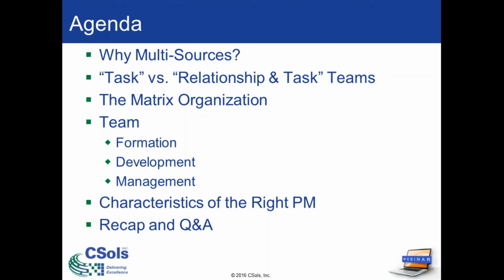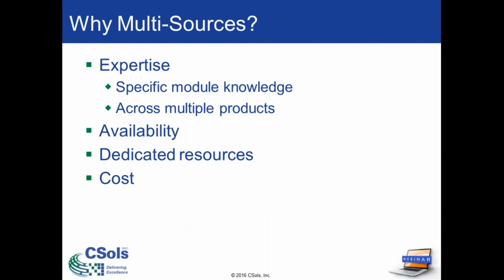Managing Multi Sourced Lab Informatics Teams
The benefits of high performance project teams have been widely heralded. Documented benefits of high performance teams include increased creativity and productivity, prudent risk taking, and strong sense of ownership.  High performance teams are more than just a group of experts working on their respective tasks.  High performance teams have open and honest relationships with each other and work together as a whole to meet their project goals.  Establishing these high performance teams is challenging even when all the team members are your own internal resources. But what if in order to meet deliverable targets, or because you lack the appropriate lab informatics expertise in house, there is a need to employ consultants from a variety of different contracting sources.

How do you establish and manage a high performance team under these circumstances? How do you integrate the team such that team members all share common project goals and the objectives of your company rather than serving their respective companies best interests? How do you ensure that when the project concludes that your internal staff has gained sufficient knowledge in order to move forward independently?